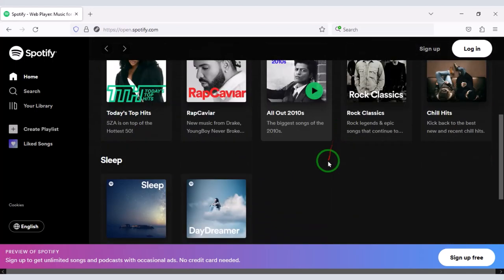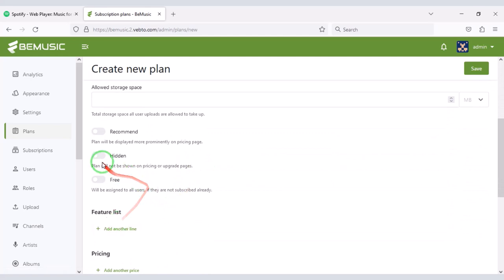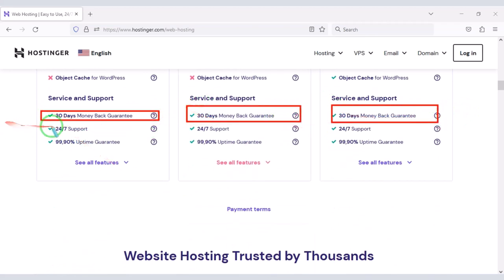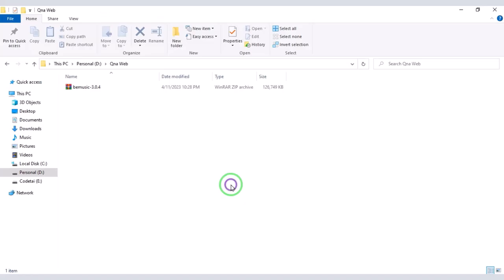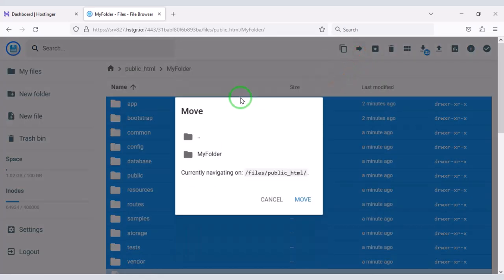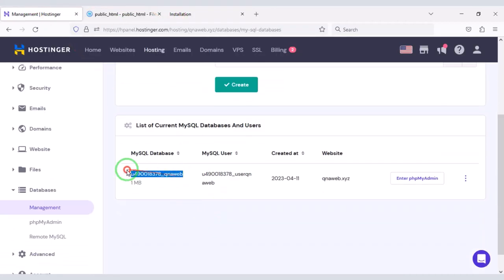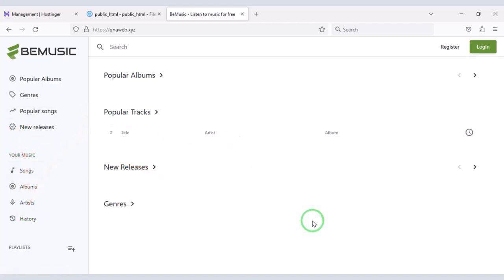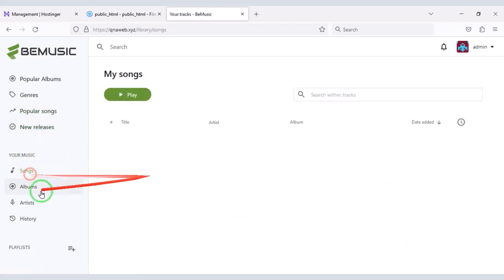Complete Spotify Clone Source Code With Admin Panel | Music Streaming Source Code php Laravel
Create music live streaming websites like Spotify. Because in this video I will share with you premium source code to create music live streaming website like Spotify. Using this source code you can easily create a music live streaming website like Spotify.